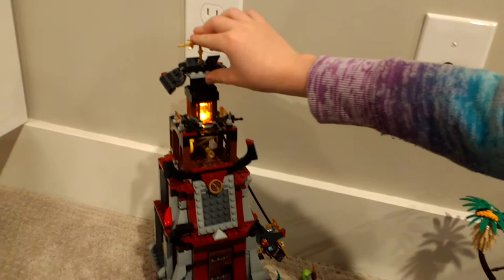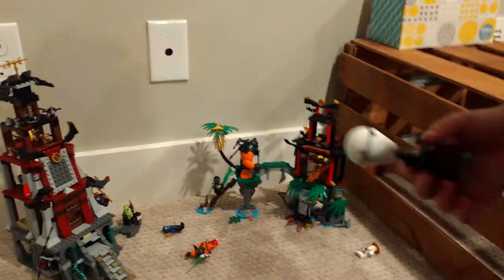Lego Ninjago set review by Pizza Patrick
We review 3 Lego sets: Lighthouse Siege, Tiger Widow Island and Ronan's Salvage Mech.